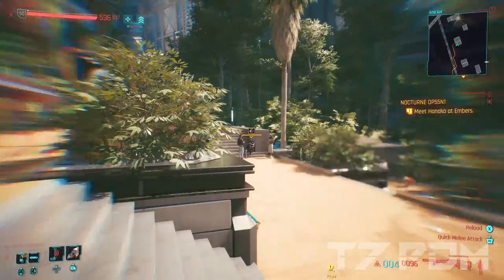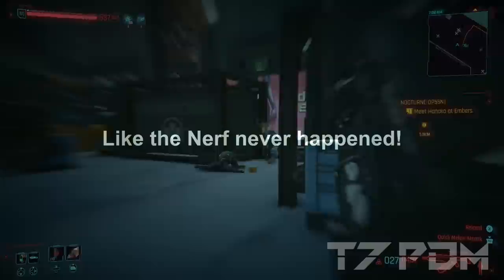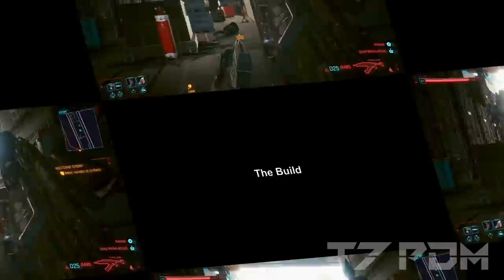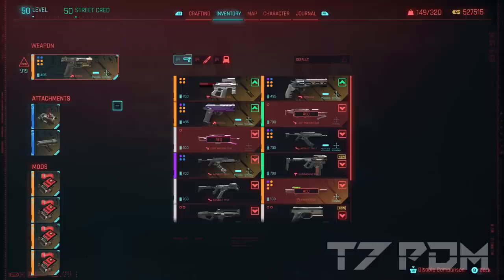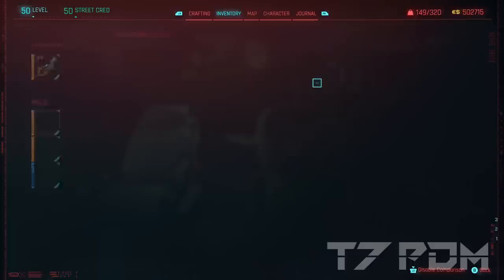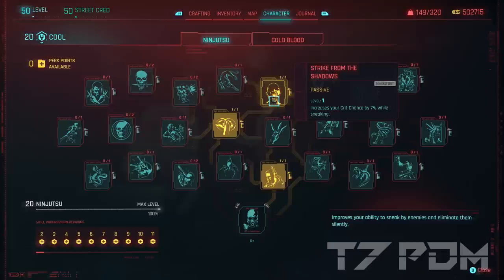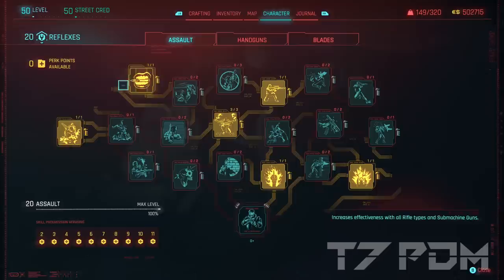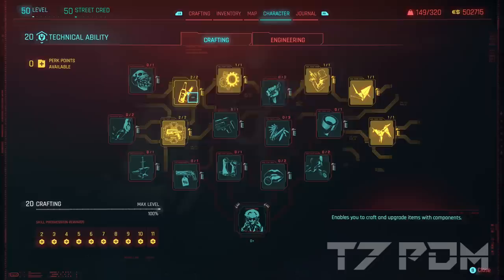Cyberpunk 2077 - 1.6 - PS4 / Xbox - New Best Build - 900% Crit Damage - 100% Crit Chance, Max Damage